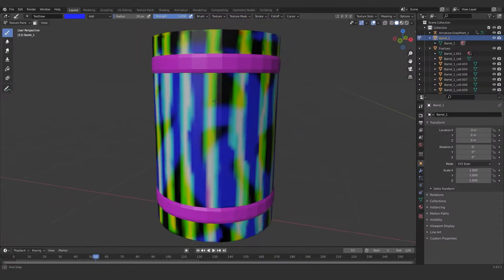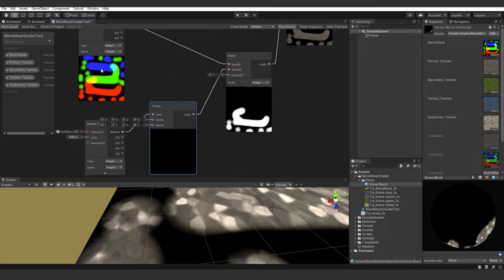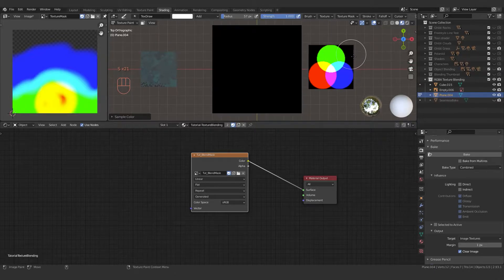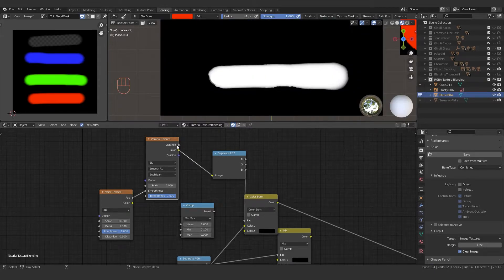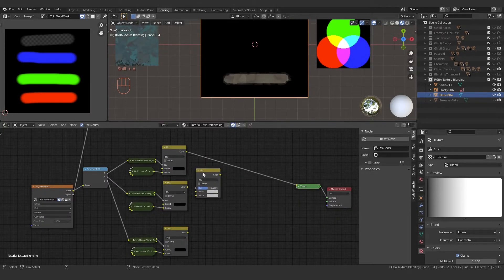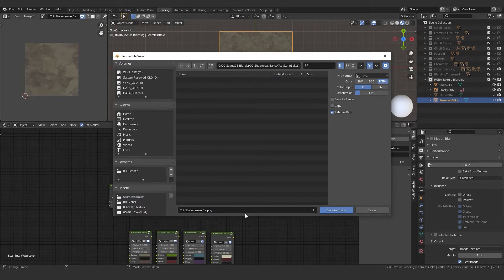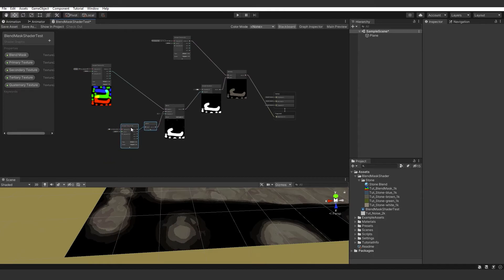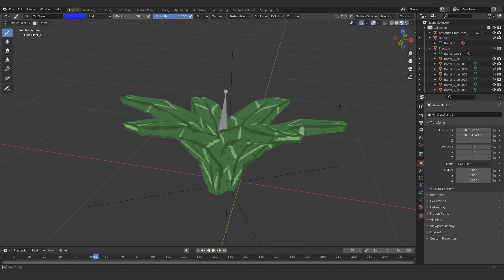RGBA Masks Tutorial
It's not useful in every situation, but it has its place in game development.

Screenshots of the shader graphs are shown at the end of the video and timestamps are linked below.

You do not need Blender or Unity to do this trick, but I will be showing how it can be used in both. Although I'll offer timestamps for anyone interested in just Unity, I want to give a disclaimer that I won't be going in-depth for the Unity portion as it reiterates many of the same points addressed in the Blender half of the video.

For Blender users, I used Blender 2.91 in this tutorial. Cycles is required for baking, but the shader itself works in Eevee or Cycles. Earlier and later versions should be compatible, but I can't confirm it. Regardless, the concepts should still be applicable.

For Unity users, I used Unity 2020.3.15f in this tutorial, and specifically Unity URP (Universal Render Pipeline) shader graph.  Again, the concepts should be applicable even if the specifics of this Unity version aren't compatible with yours.

Timestamps:
00:00 - Intro
01:00 - Overview
02:42 - Blender | Set up
04:10 - Blender | Texture painting
05:10 - Blender | Separating RGBA
06:05 - Blender | Brush stroke subgraph
09:50 - Blender | Recombining all materials
11:05 - Blender | Final thoughts
11:30 - Blender&Unity | Baking textures
13:24 - Unity | Set up
14:35 - Unity | Brush stroke subgraph
16:05 - Unity | Recombining all materials
17:15 - Final thoughts
17:40 - My own examples

Screenshots (Pause video):
18:03 - Blender Main Graph
18:06 - Blender Brush stroke Subgraph
18:09 - Unity Main Graph
18:11 - Unity Brush stroke Subgraph